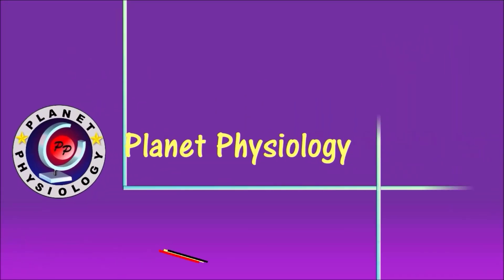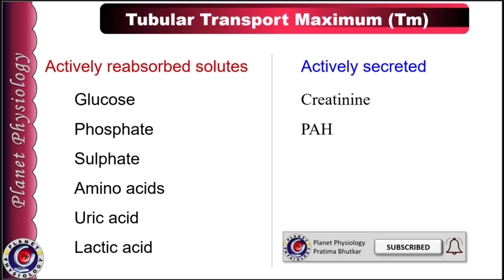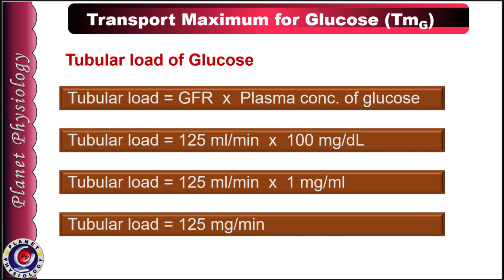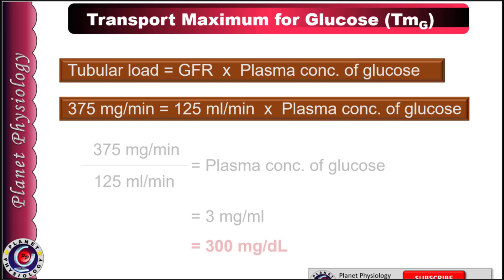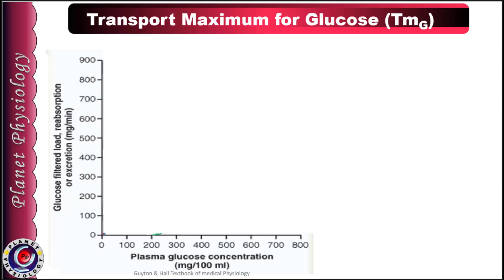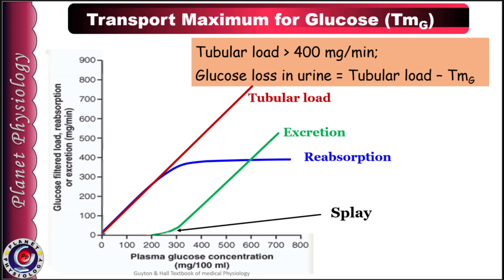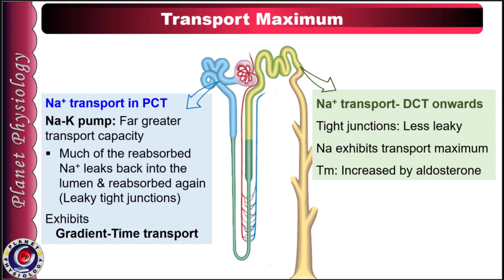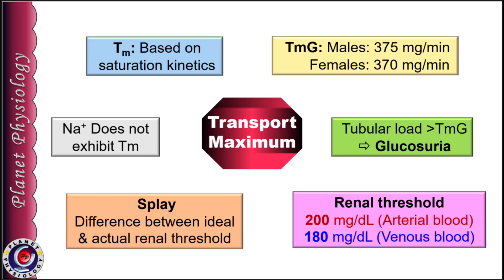Transport maximum | TmG | Transport maximum for glucose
Transport maximum is very commonly asked question & many students find this topic difficult to understand. This video explains the topic in simple & easy to understand language.
Transport maximum is based on saturation kinetics of carrier proteins which was dealt in detail in my earlier video on active transport.

Resources used
Wikipedia